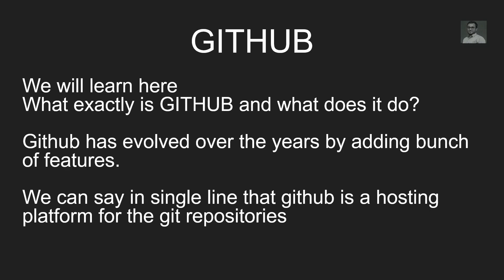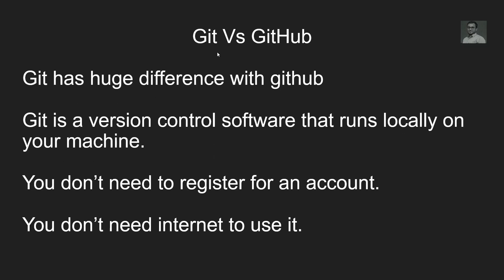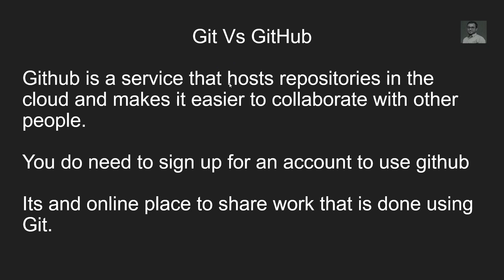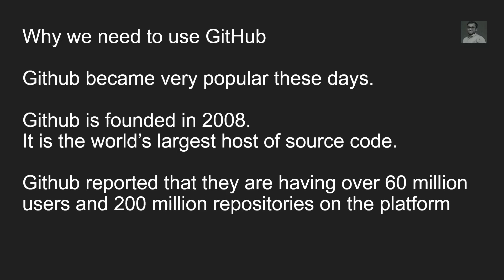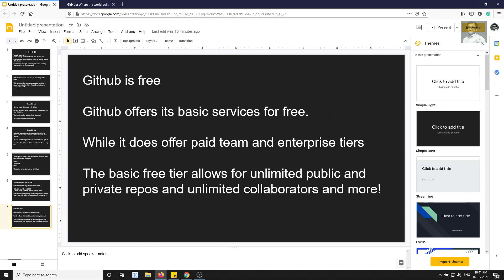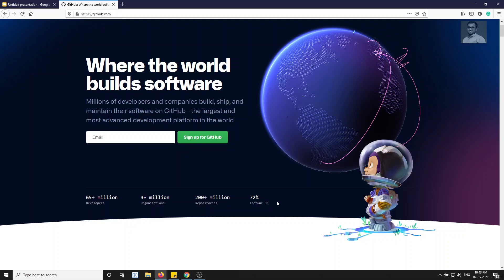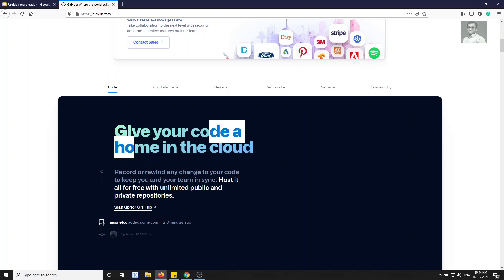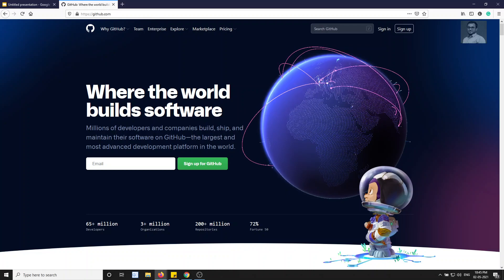30. GITHUB Introduction. Difference between Git vs github. Why we need to use github - GIT.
In this video, we will see about the Github introduction, why we need to use GitHub in the place of git. Also we will see the difference between the git vs GitHub